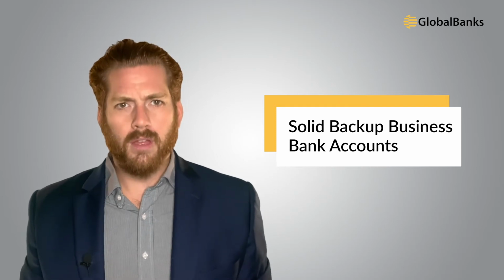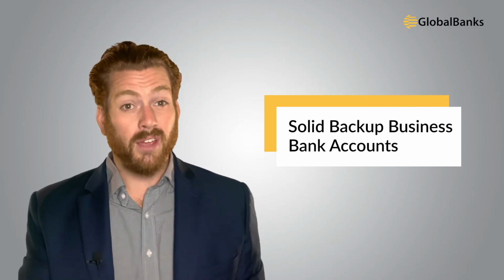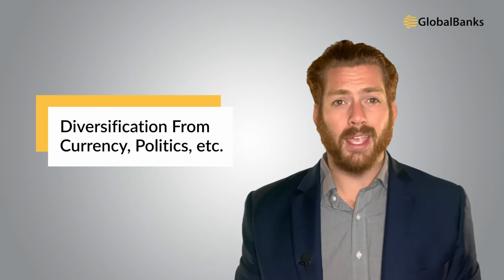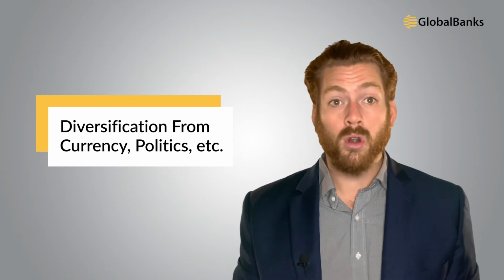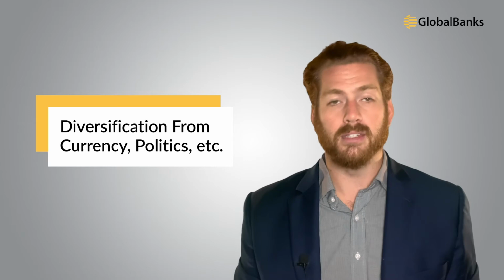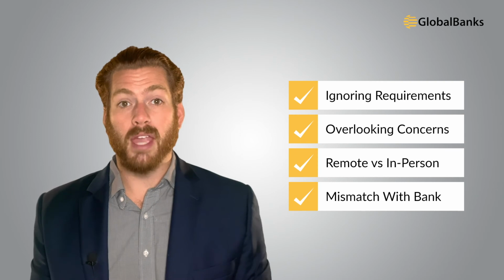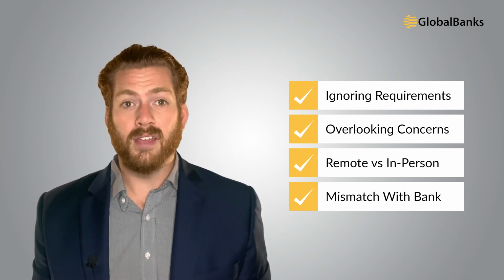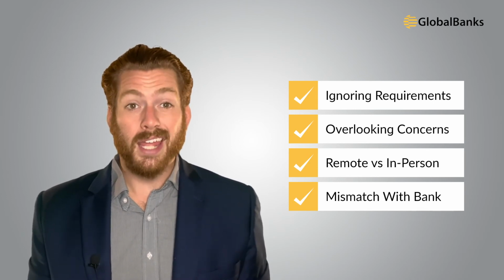Open European Business Bank Accounts Online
European business bank accounts can offer your company a lot of value... but opening accounts online makes them even more attractive. In today's video, we're going to share the tips, tricks, and missteps you need to know before opening accounts!